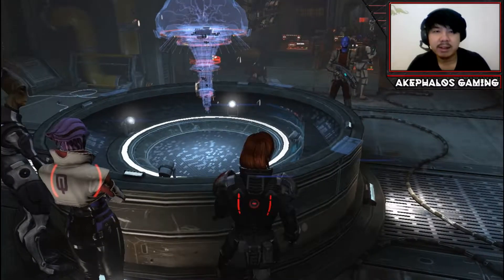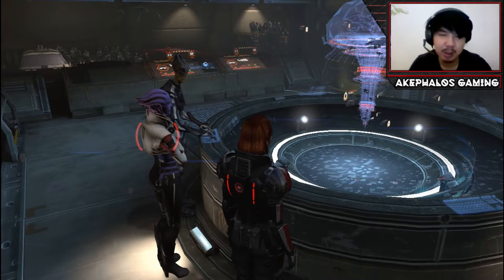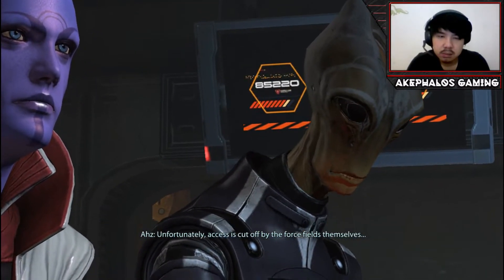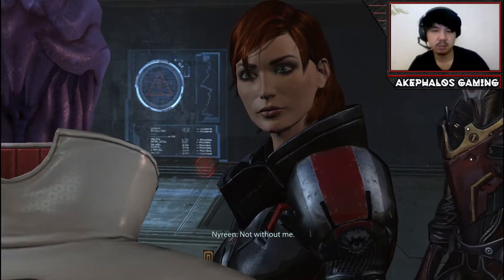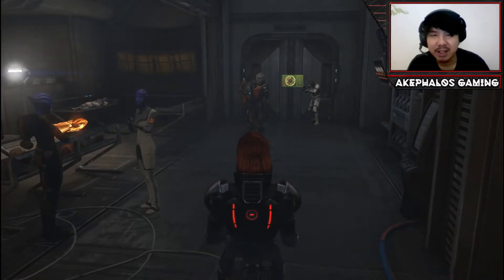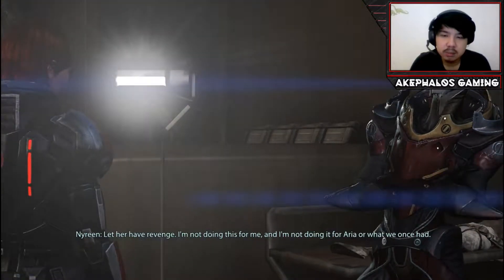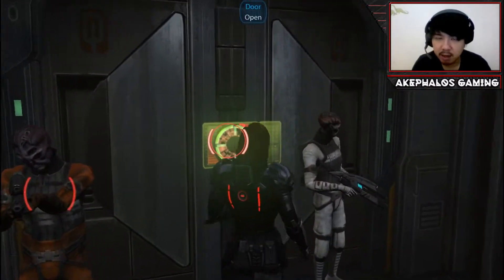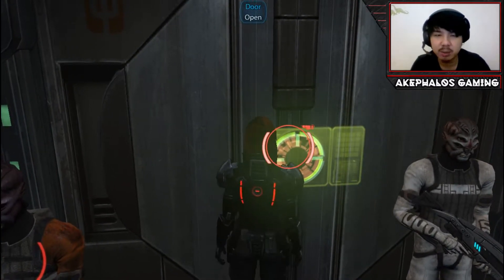Mass Effect 3 (Part 52) [Omega DLC] What Lurks Below - (Retro Game Playthrough)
I will be posting daily videos of more retro game playthroughs like these.

Mass Effect is an action role-playing video game developed by BioWare and originally released for the Xbox 360 console in 2007. It is the first game in the Mass Effect series and takes place within the Milky Way galaxy in the year 2183, where civilization is threatened by a highly advanced machine race known as the Reapers. The player assumes the role of Commander Shepard, an elite human soldier who must stop a rogue agent from carrying out the Reapers' galactic invasion. The game requires the player to complete multiple quests that generally involve space exploration, squad and vehicular combat, and interaction with non-player characters.

Planned as the first chapter of a trilogy from the very beginning, Mass Effect was developed over the course of three and a half years and uses the Unreal Engine 3 as a groundwork. It was designed so that the player would assume the role of a central character that could make important decisions and impact the story of the game in numerous ways. The combat was designed to offer the tactics and customization of a role-playing game, but through a simpler and real-time third-person shooter interface. In 2008 and 2009, two downloadable content packs that introduced new missions to the base game were released.

Mass Effect received critical acclaim from video game publications and sold more than one and a half million copies by January 2008. Critics praised the game's interactive storytelling and cinematic design, but criticized its unbalanced combat mechanics and poor artificial intelligence. The game received several year-end awards, including Best RPG at the 2007 Spike Video Game Awards and Roleplaying Game of the Year at the 2008 Interactive Achievement Awards. Mass Effect was ported to the Microsoft Windows and PlayStation 3 platforms in 2008 and 2012, respectively. It was followed by Mass Effect 2 in 2010 and Mass Effect 3 in 2012. A remaster of the trilogy, titled Mass Effect: Legendary Edition, was released in 2021.